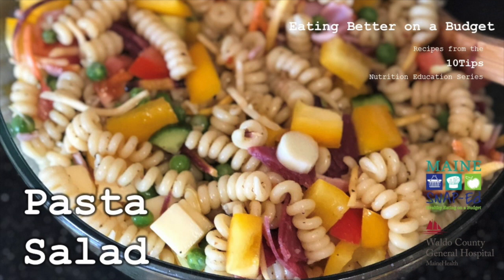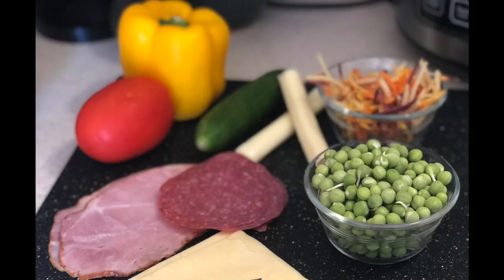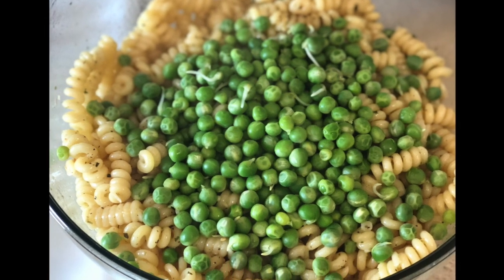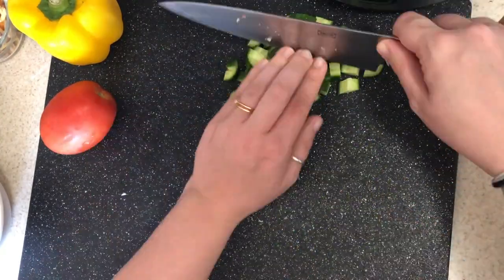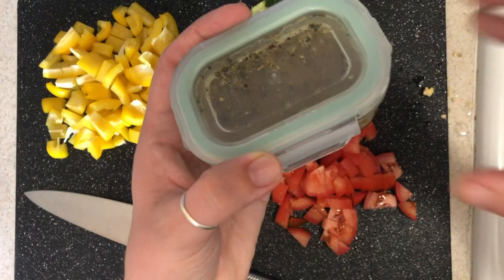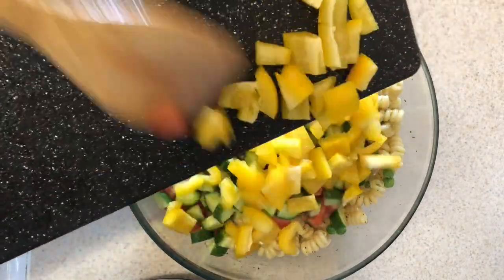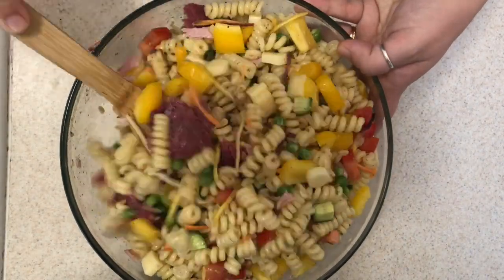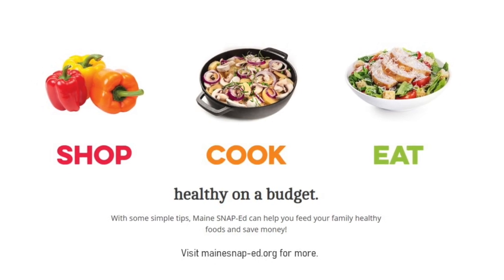Pasta Salad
This Pasta Salad recipe is from Eating Better on a Budget, part of the 10Tips Nutrition Education Series through Maine SNAP-Ed.